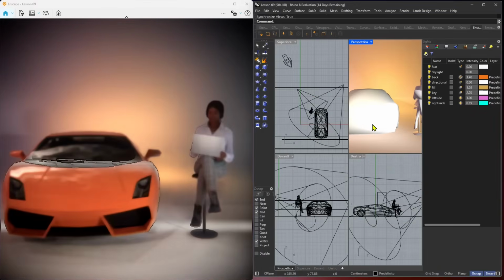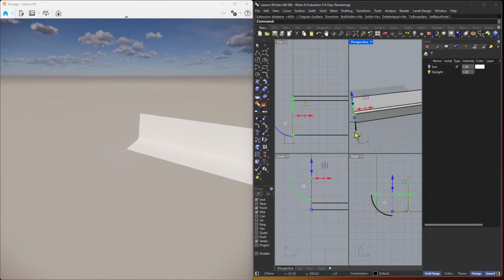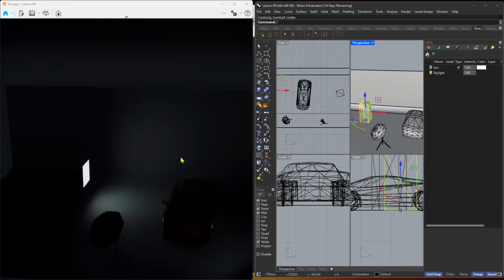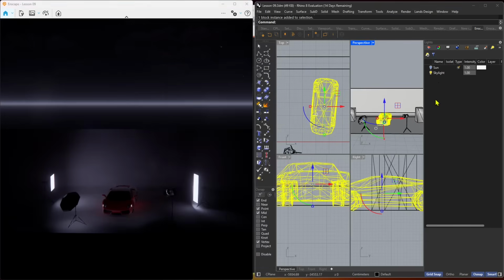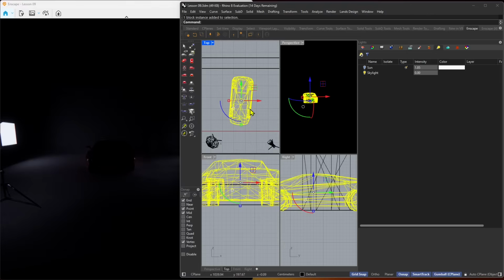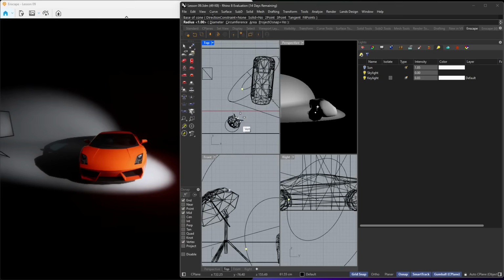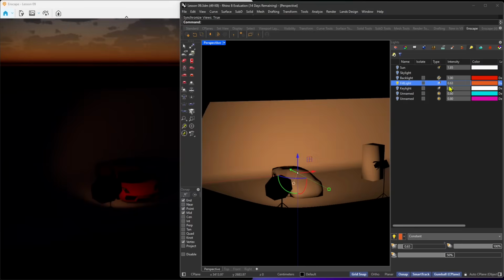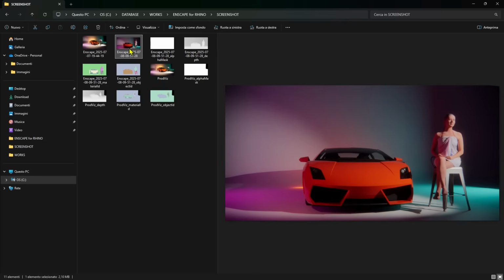ENSCAPE for RHINO - Lesson 09 - Product Visualization, Studio, Render, Three Point Lighting, Output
ENSCAPE for RHINO - Lesson 09 - Prodviz, Product Visualization, Photo Studio, Render, Light Panel, Three Point Lighting, Key, Fill, Back, Ambient Light, Exposure, DOF Depth of Field, FOV Field of View, Output, Screenshot